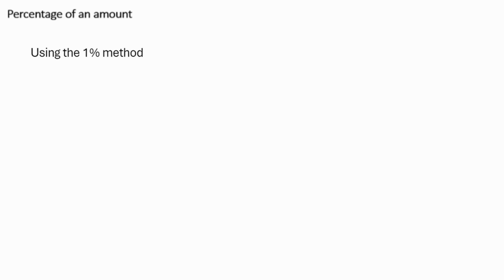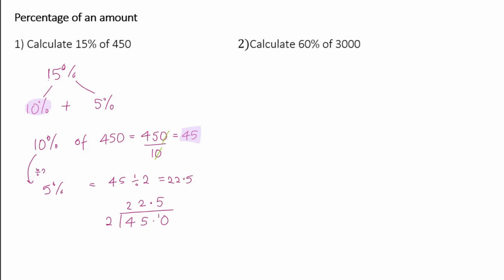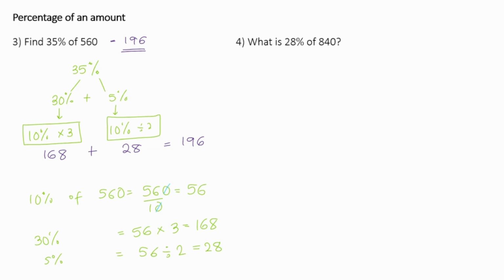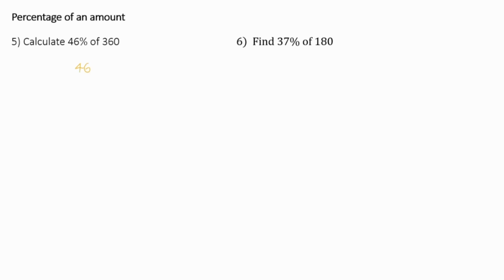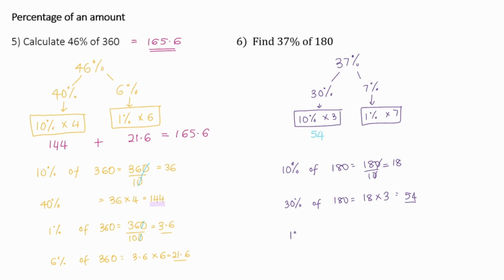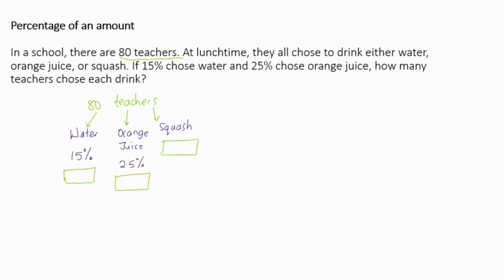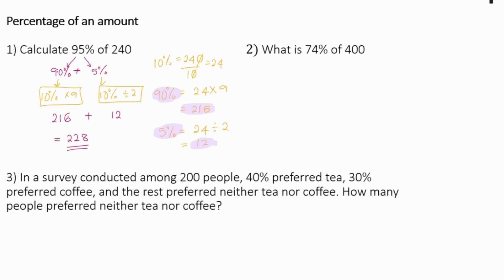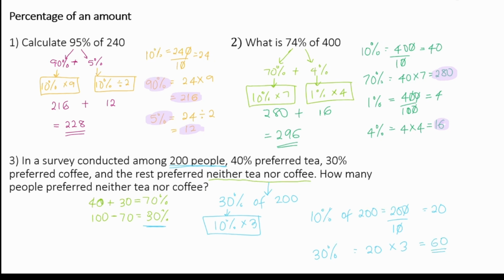Percentages of An Amount | 10% and 1% Method | GCSE Foundation & Higher Maths | Key Stage 2 Math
🎥 Learn How to Find Percentages of an Amount using the 10% and 1% method

We can also find Percentages of an Amount using the Multiplciation Methos, check out this video

In this video, we break down the steps to easily calculate percentages of any amount. Whether you're solving homework, preparing for exams, or just curious about how percentages work in real-life scenarios, this video has got you covered! 🚀

00:00 -  Introduction to finding basic percentages
02:07 - Example 1 & 2 - Easy
04:53 - Example 3 & 4 - Medium
09:10 - Example 5 & 6 - Hard
13:14 - Word Problem 1
14:27 - Word Problem 2
17:17 - Practice Questions

🧮 What you'll learn:

How to calculate simple percentages
Step-by-step methods for more complex percentages
How to answer word problems